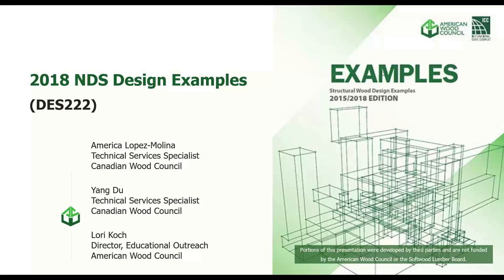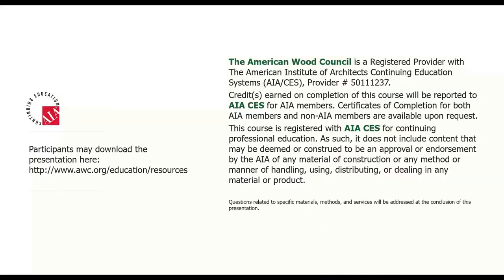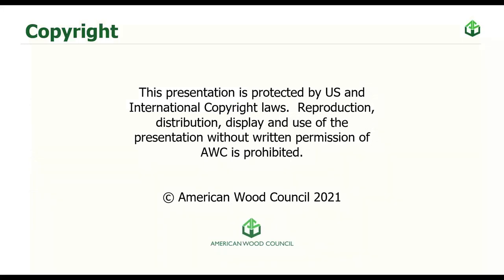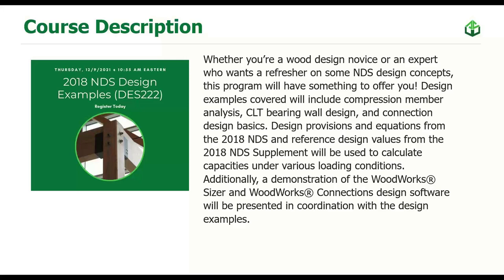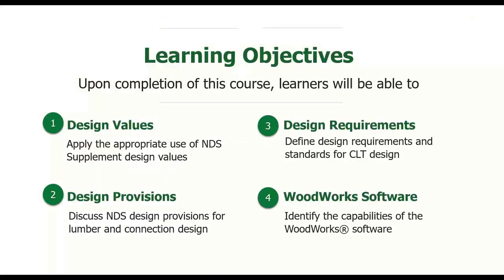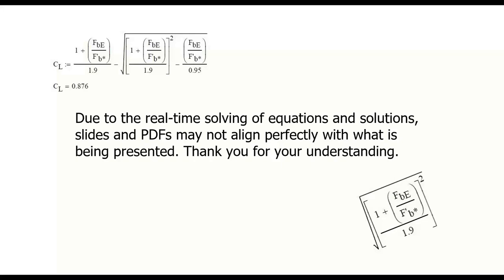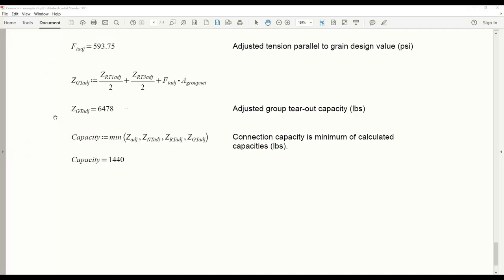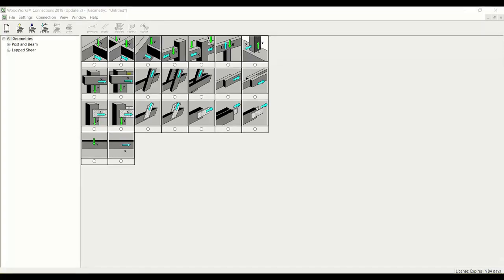2018 NDS Design Examples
Whether you’re a wood design novice or an expert who wants a refresher on some NDS design concepts, this program will have something to offer you! Design examples covered will include compression member analysis, CLT bearing wall design, and connection design basics. Design provisions and equations from the 2018 NDS and reference design values from the 2018 NDS Supplement will be used to calculate capacities under various loading conditions. Additionally, a demonstration of the WoodWorks® Sizer and WoodWorks® Connections design software will be presented in coordination with the design examples.